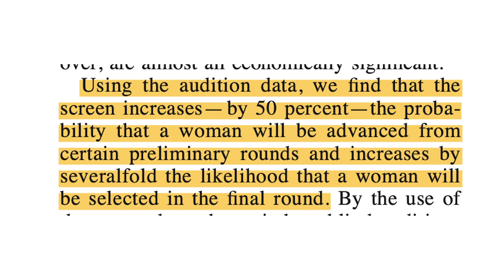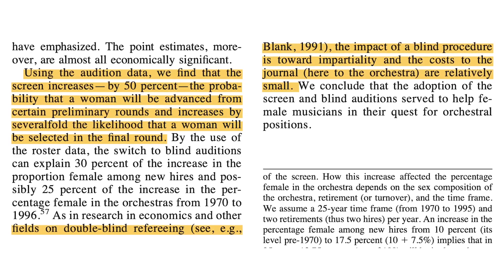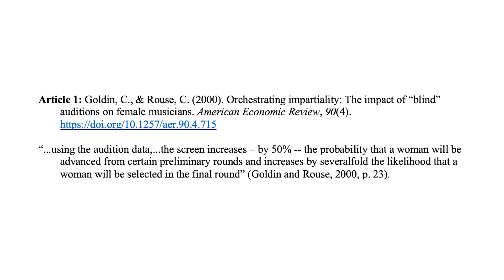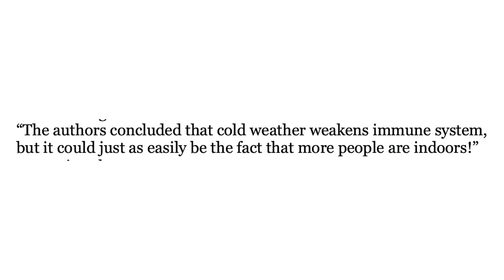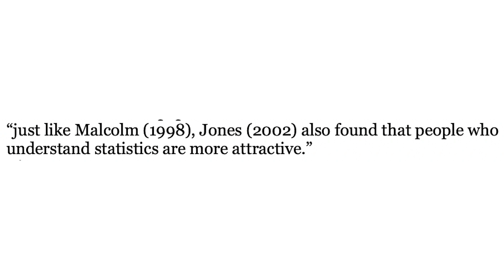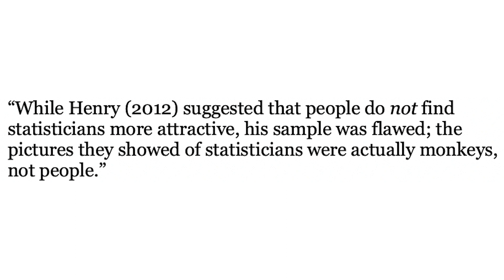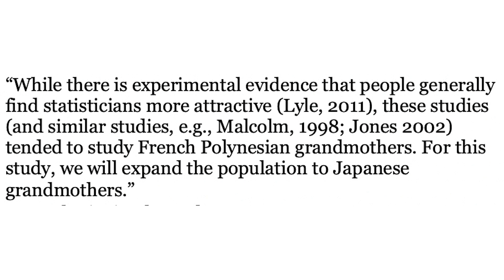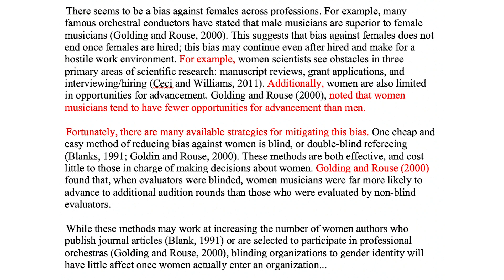Secrets to writing your first scientific paper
Using this method, your paper will practically write itself.

My playlist is based on the open source research methods textbook found

Here's a paper I wrote about my eight step approach to data analysis